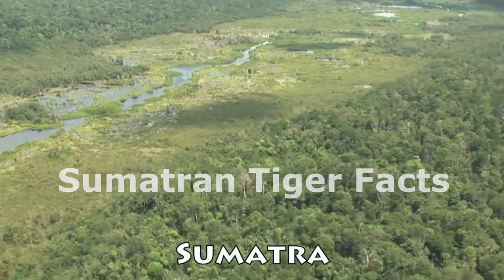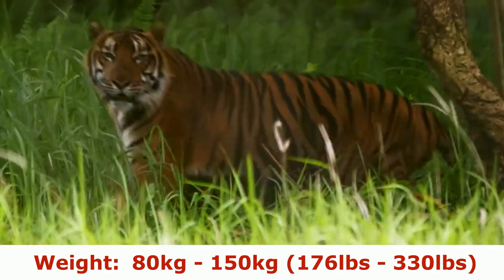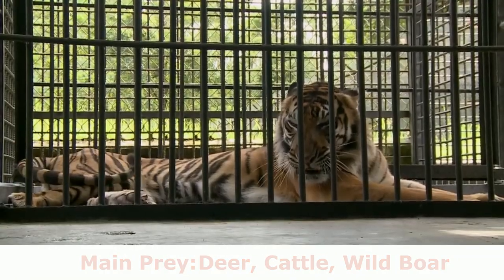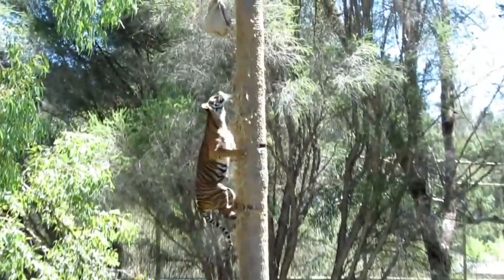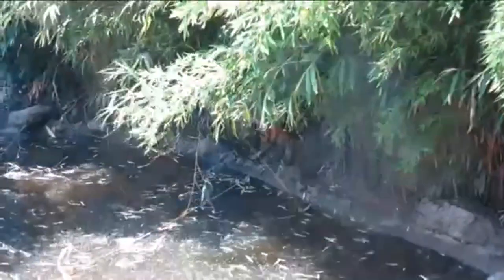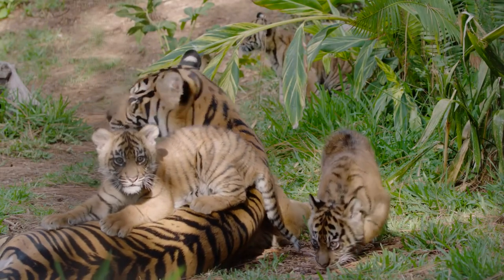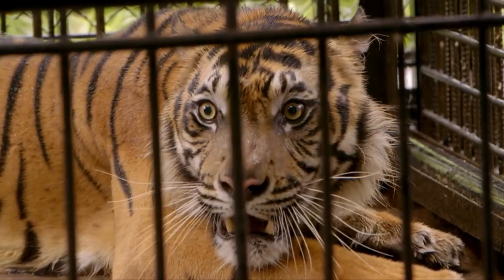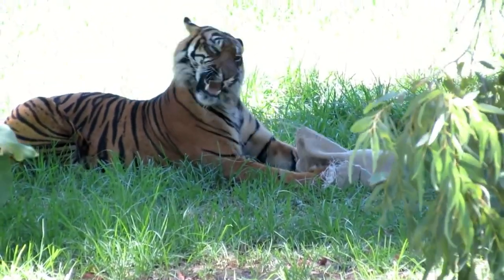Sumatran Tiger - Facts, Habitat, Size And Threats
The Sumatran tiger is a Panthera tigris sondaica population in the Indonesian island of Sumatra. This population was listed as Critically Endangered on the IUCN Red List in 2008, as it was estimated at 441 to 679 individuals, with no subpopulation larger than 50 individuals and a declining trend.

sumatran tiger facts

sumatran tiger habitat

sumatran tiger diet

sumatran tiger population

sumatran tiger size

sumatran tiger threats

sumatran tiger lifespan